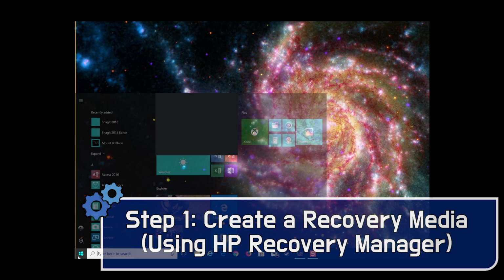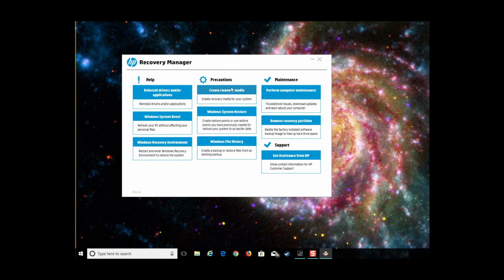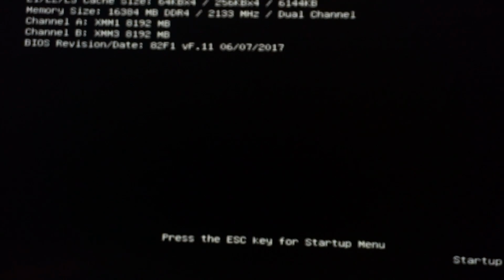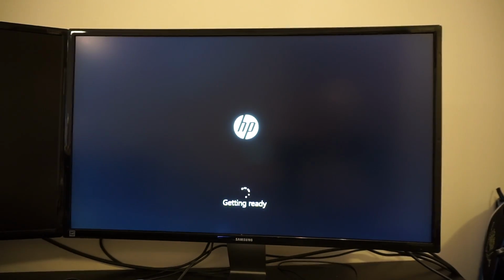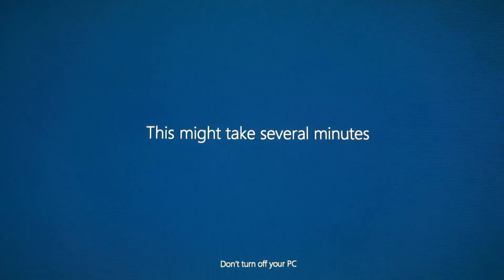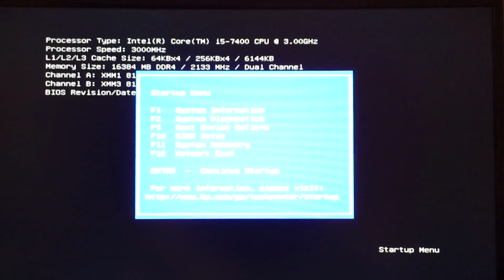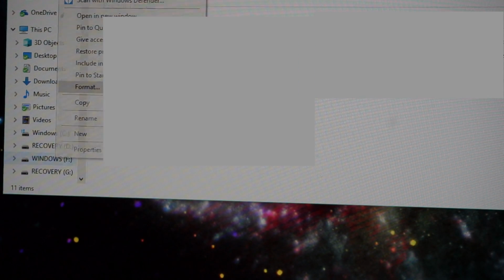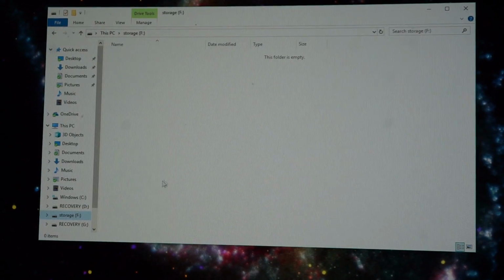Adding a SSD as Boot Drive on HP Pavilion Power Desktop 580-023w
This is a tutorial for adding a SSD as boot drive and using the existing HDD as storage on HP Pavilion Power Desktop 580-023w.